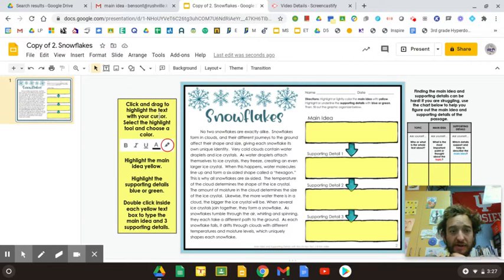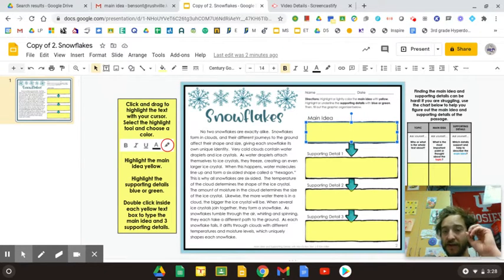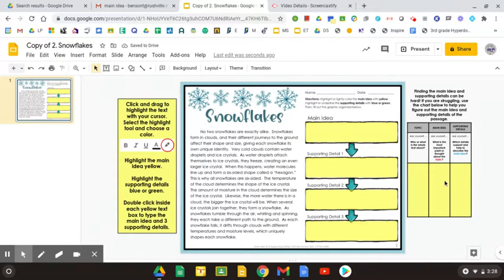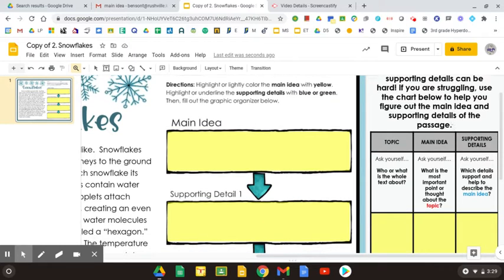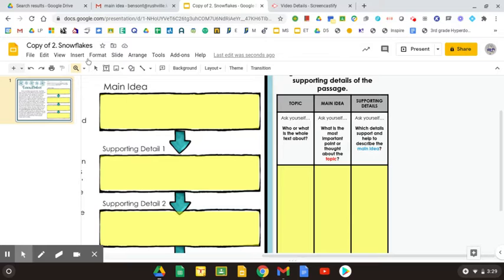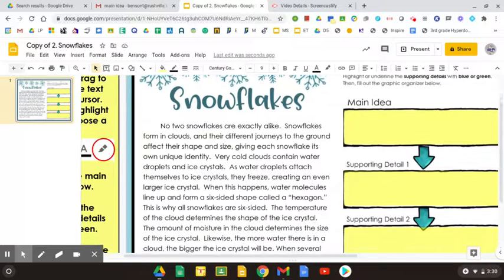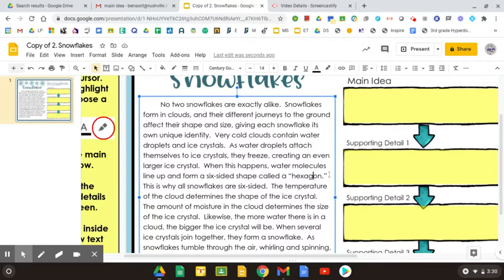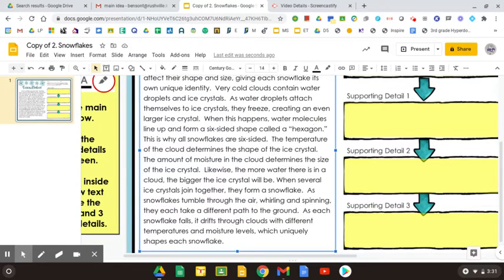ELA Whole Group 12/16